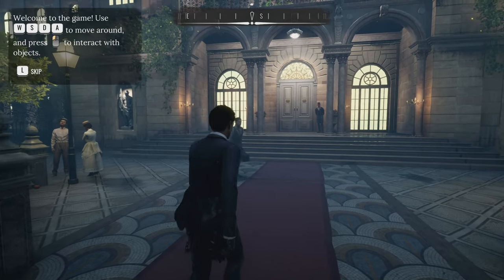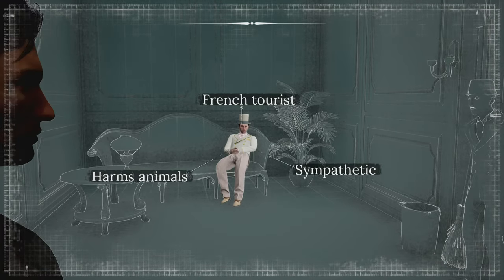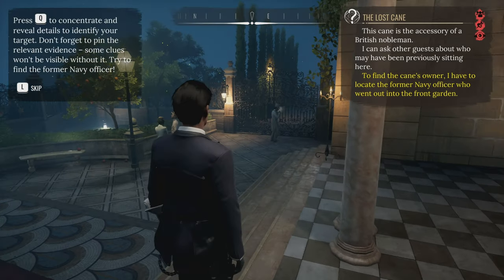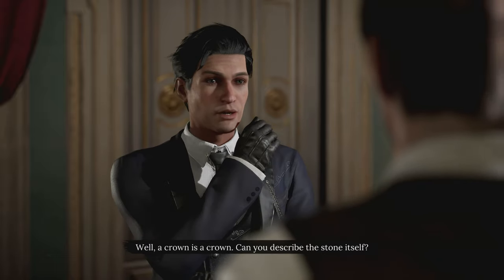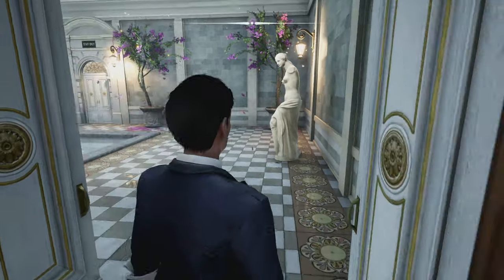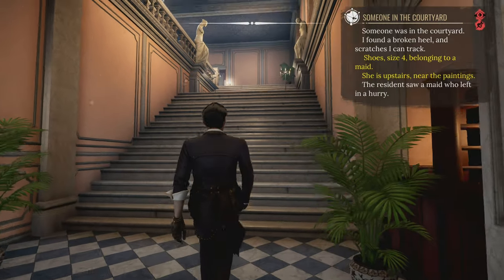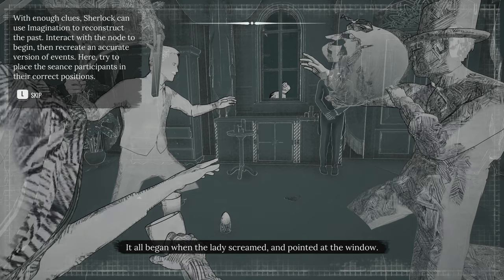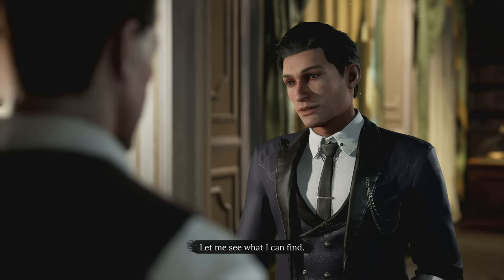A DIAMOND IN CORDONA - Sherlock Holmes Chapter One - 01 - Sherlock Holmes Gameplay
Sherlock Holmes: Chapter One Gameplay - 01: A tale depicting the early life of Sherlock Holmes as he ventures into the Mediterranean to investigate the death of his mother.

WHAT IS SHERLOCK HOLMES: CHAPTER ONE
In this story-driven detective thriller, a young Sherlock Holmes struggles to prove himself as he navigates an exotic, dangerous island in the Mediterranean to investigate the mystery of his mother’s death. As a cavalier young Sherlock on the precipice of adulthood, you’ll earn your reputation in a way no game or story has explored before. We’ve never seen the youthful arrogance and naiveté of the man before the legend—now you’re living it.

A Different Jon: Before John Watson, there was a different Jon - your best and only friend. But who is he, really?
If you enjoy this content, you'll probably like the previous story-driven experiences we've had here in the past, some of which are linked below:

Streaming/encoding system hardware can be found in the About tab of my channel